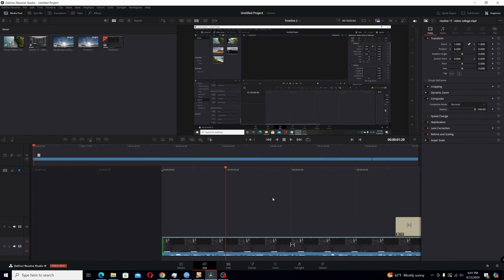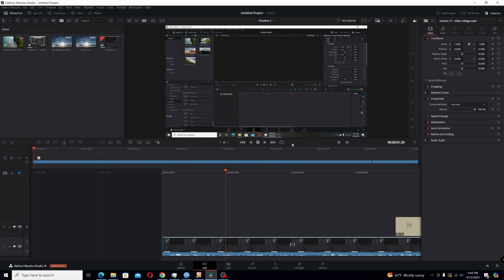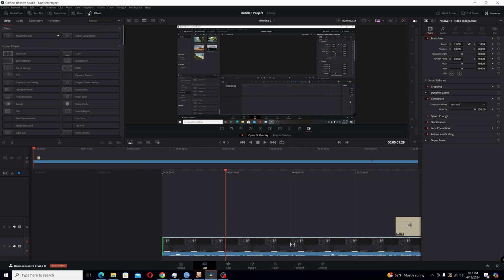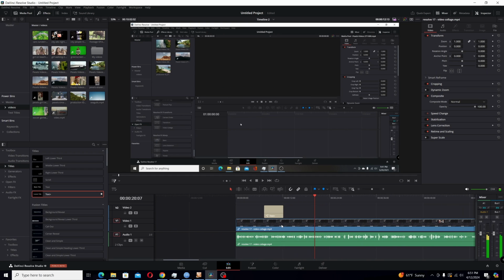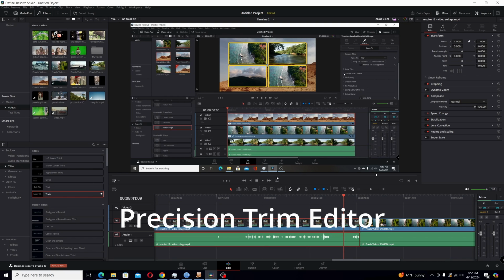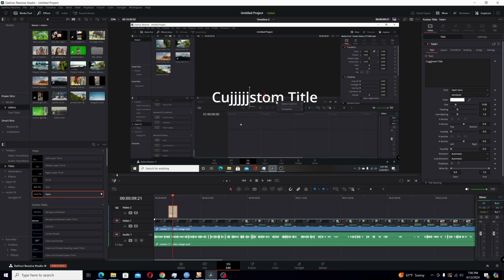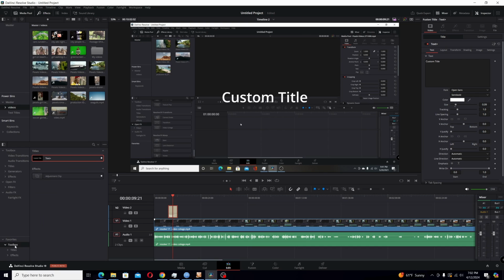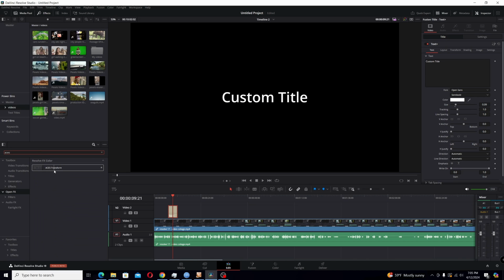Resolve 19 Beta | 10 Interface Changes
Resolve 19 Beta was released today and has many great new feature. In this video I go over 10 changes to the interface they made in this new version of Resolve.

Errors: The third interface change should have been Cut page Effects Grouping

Chapters:
00:00 Intro
00:42 Cut Page Viewer
01:42 OpenFX/Fusion Overlays
02:08 Cut Page Effects Grouping
02:34 Timeline Options
02:48 Fixed Playhead
03:10 Preview Scrub Audio in the Inspector
03:40 Precision Trim Editor
04:08 Fusion Effects Overlay
05:09 Organized Effects Favorites
05:39 Search All Folders